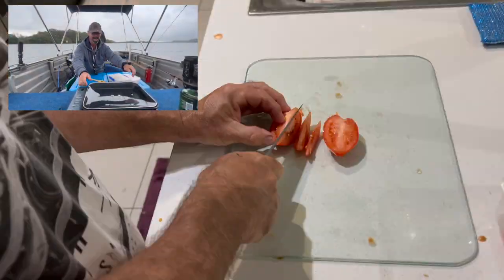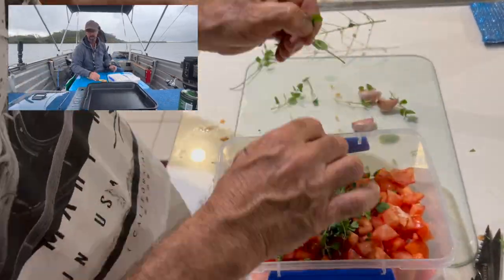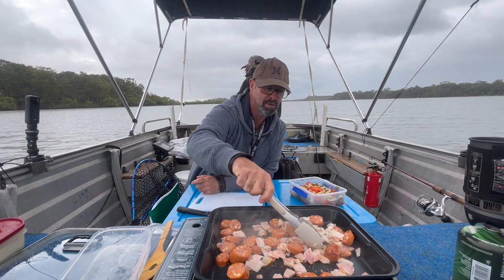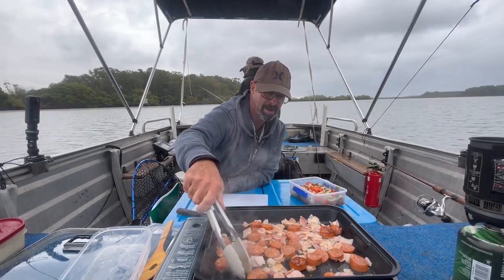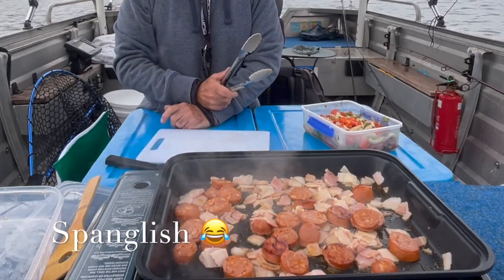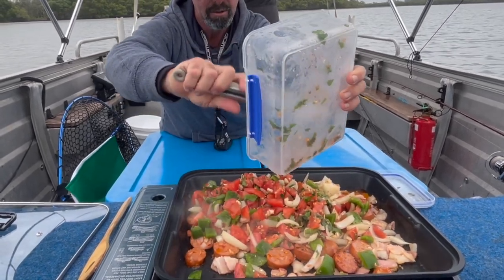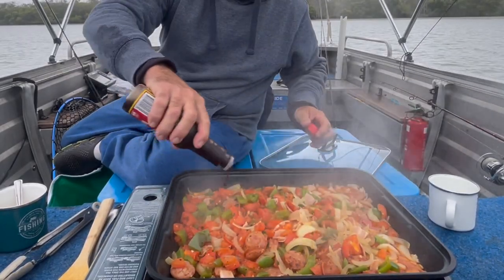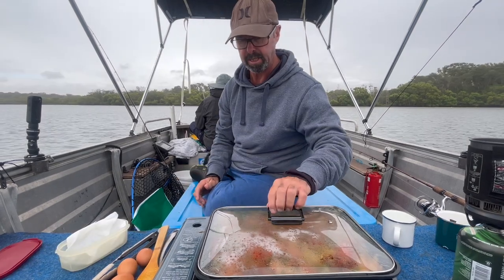Spanish Tomatoes and Eggs in the Rain low carb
Join me and my buddy as I cook up storm on my boat in the rain. Spanish Tomatoes and eggs 1 pan cooking healthy delicious low carb and potentially Gluten free.